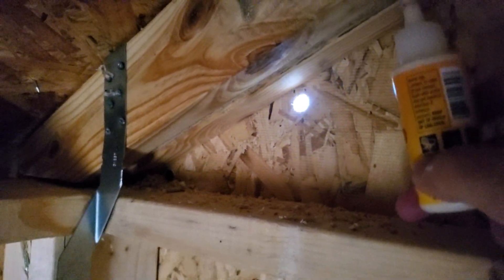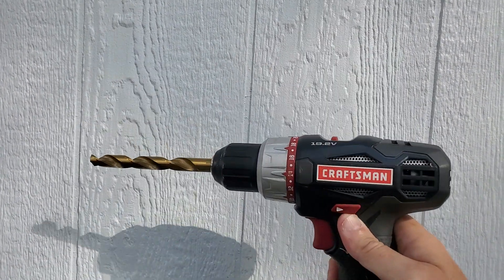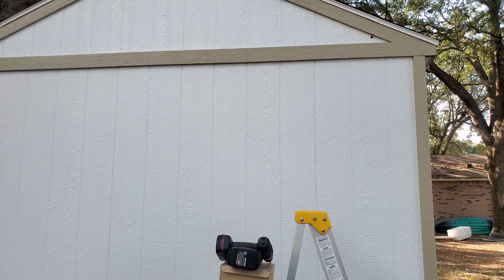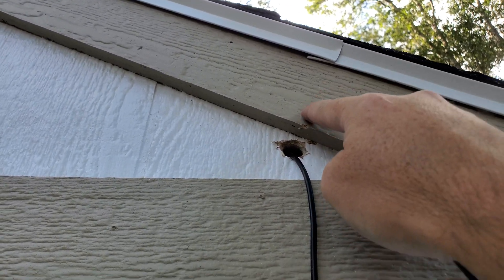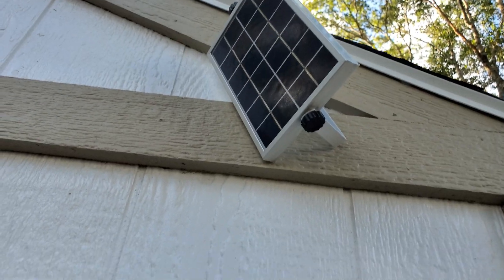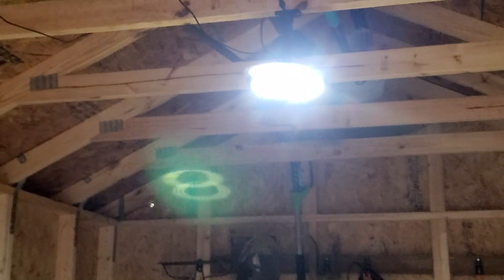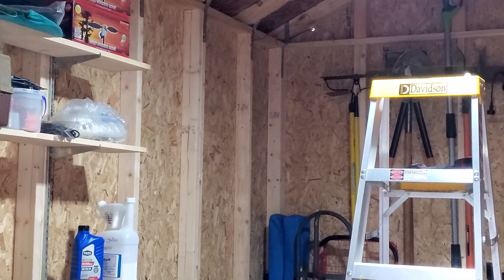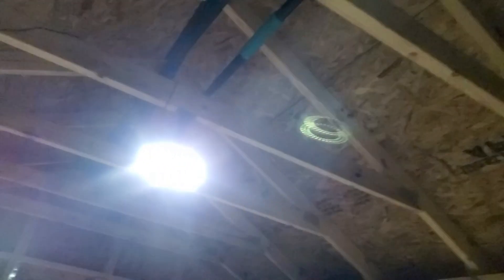FabStyl Solar Powered Indoor/Outdoor Light {Install and Review}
There are many benefits to solarpower lights for outbuildings with no electricity. These devices provide lighting that can be both reliable and highly affordable. In this video, Ken does a shed light installation and review of the FabStyl solar powered indoor/outdoor light.

This brand of solar powered light was purchased by Ken himself off of @amazon . He was not paid by FabStyl or Amazon for this productreview. He also listed an amazonre

00:00-00:26 Intro
00:27-01:54 FabStyle Light & Location Determination
01:55-08:35 Installation
08:36-10:24 Setup & Testing
10:25-16:41 Review
16:42-19:42 Outro